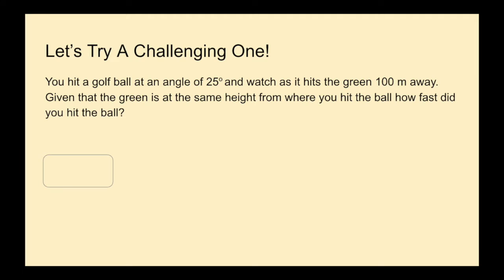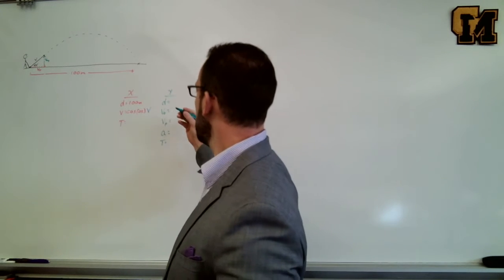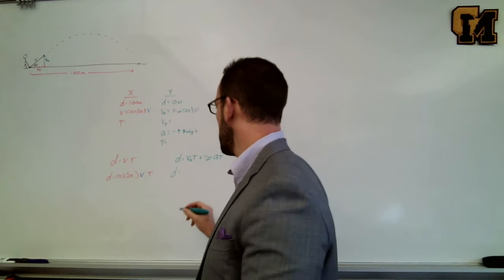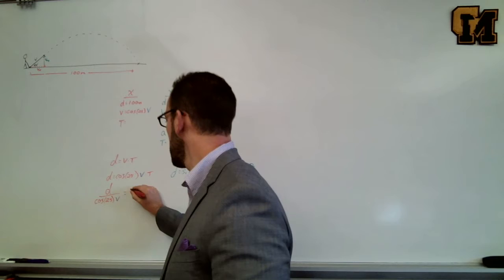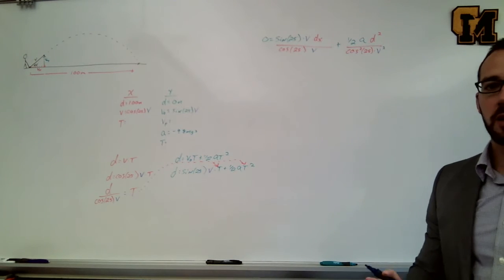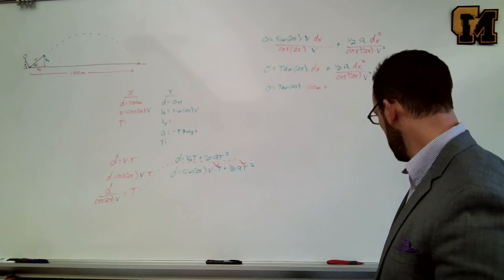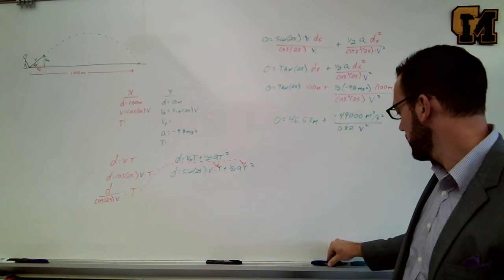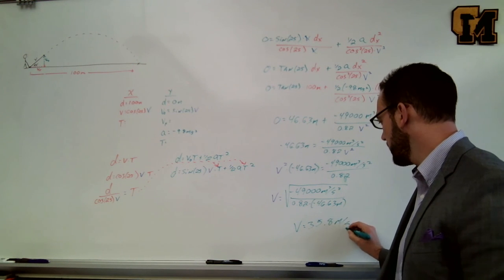A Challenging One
This is a demonstration of how to solve an angled projectile in physics when you aren't given the initial velocity of the object.